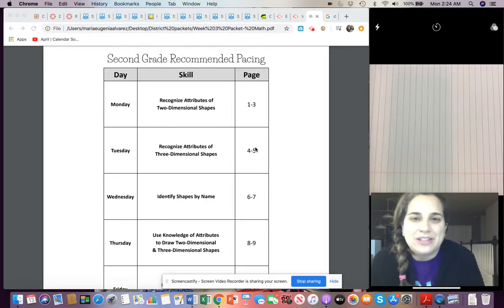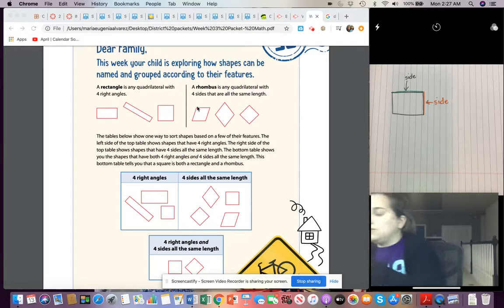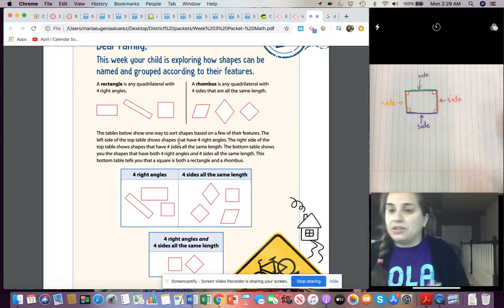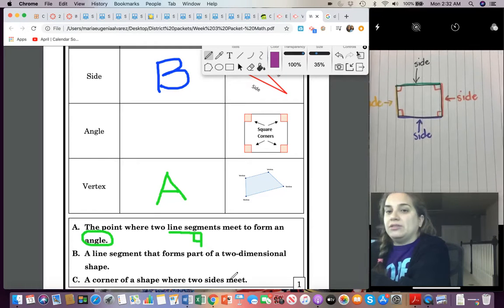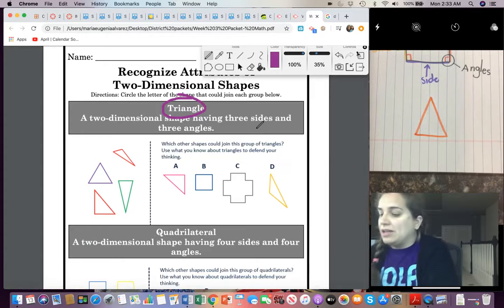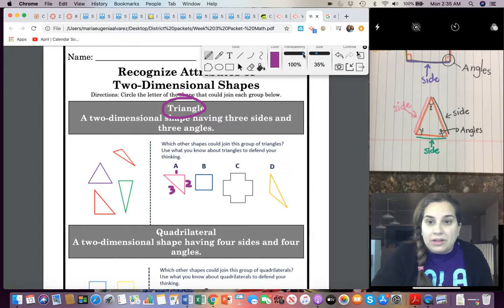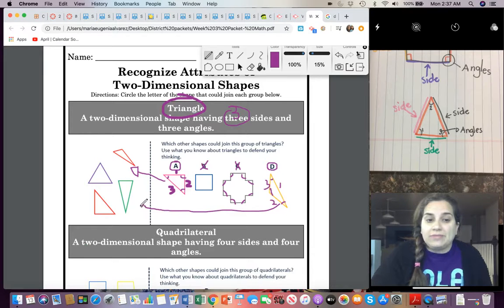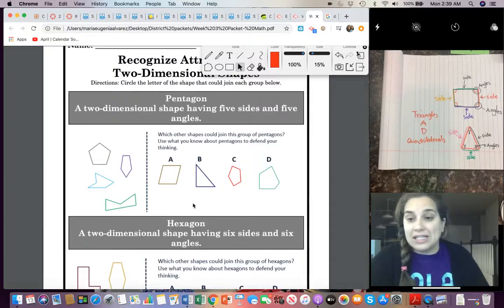Math- Week 3- Day 1- 2-d Shapes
OCPS Math Packet- Week 3- Day 1; Second grade